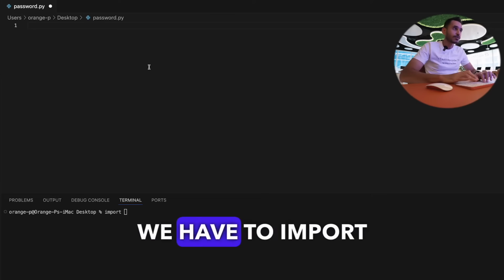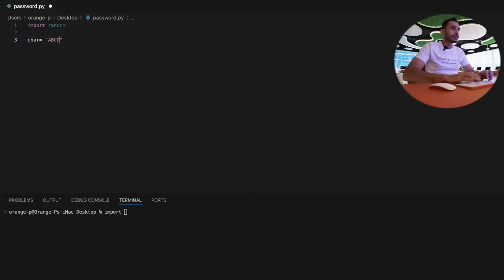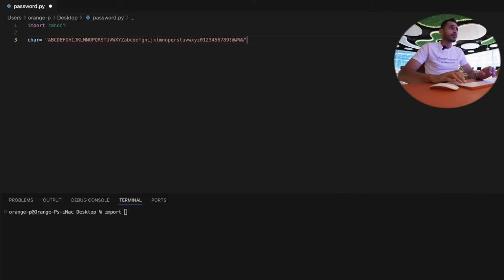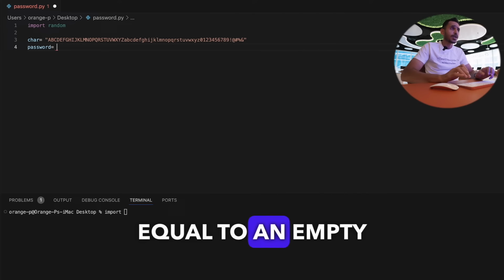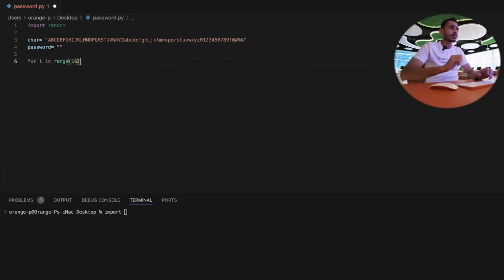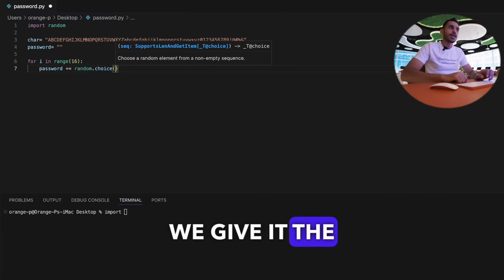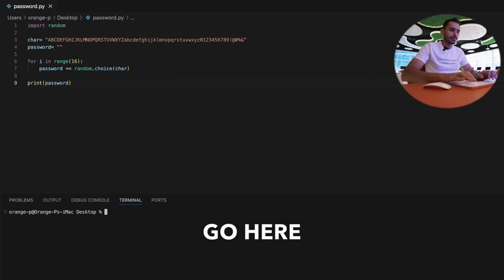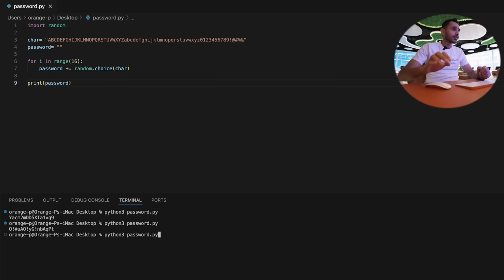Generate Strong Passwords with Python | Tutorial by Mina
Join Mina, our talented instructor at TeachMeCode, as he walks you through the process of generating secure passwords using Python. This step-by-step tutorial is perfect for beginners and anyone looking to enhance their programming skills.